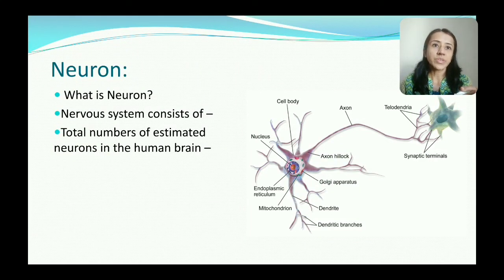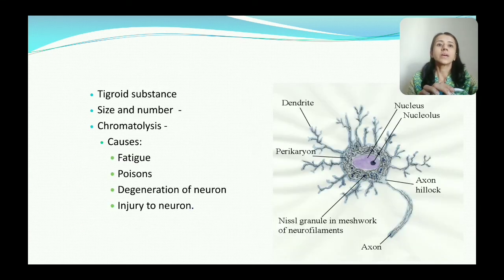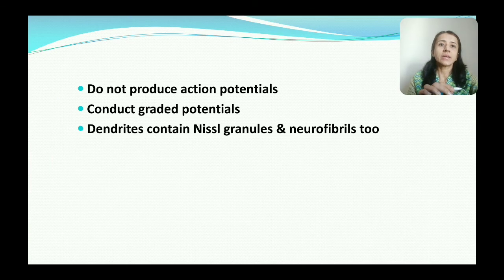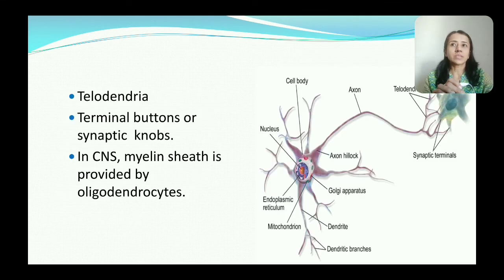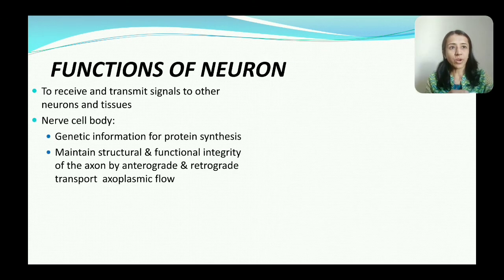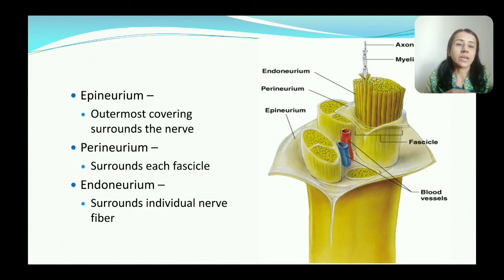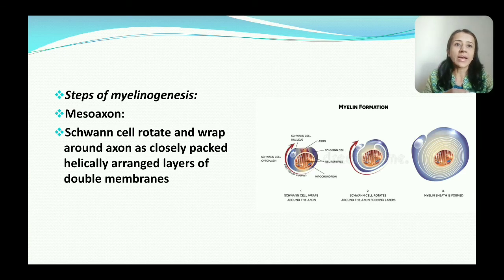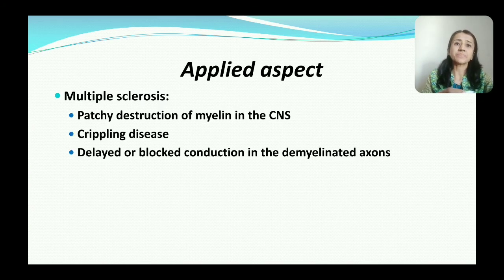Structure and functions of neuron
Hello everyone, Human physiology is the study of functioning of various systems in human body.  In this channel I have tried to make videos regarding various topics of human physiology which are very important to understand and learn basics of the physiology.
I myself  Dr. Dipti Thakker Kariya, (M.B.B.S., M.D. , PhD Physiology).
I am associate professor in physiology and having 18 years of teaching and research experience in the field of physiology. I tried to teach important topics of human physiology through my channel.

# Dr. Dipti Thakker Kariya